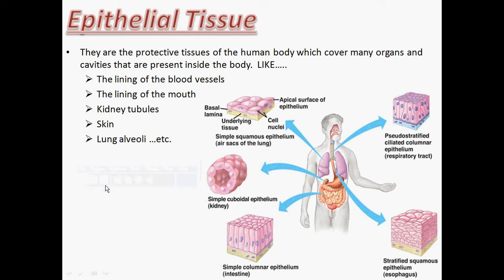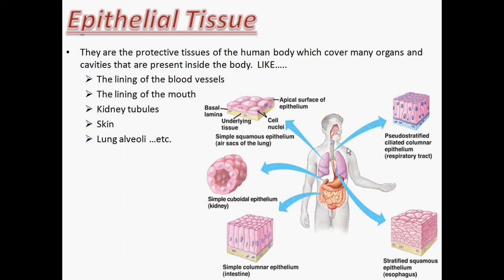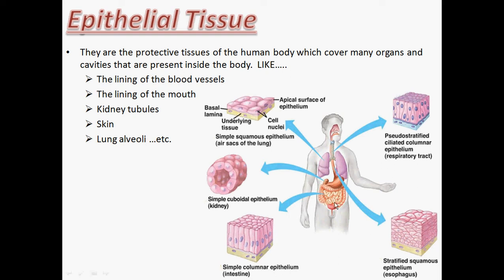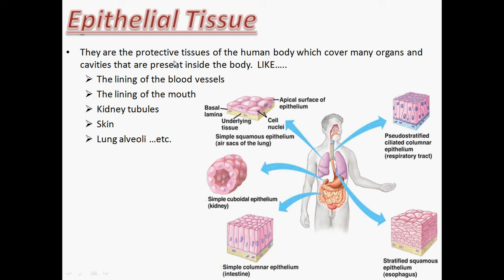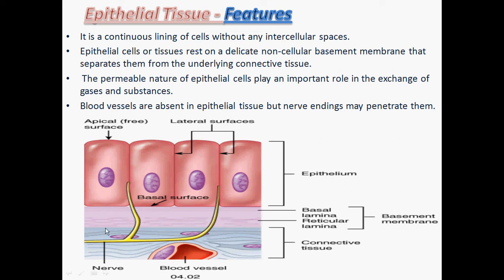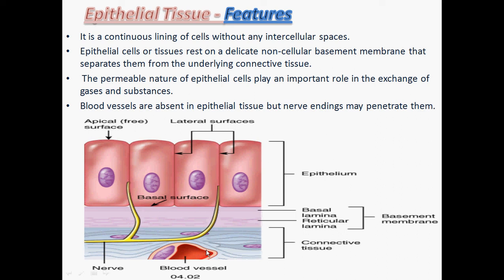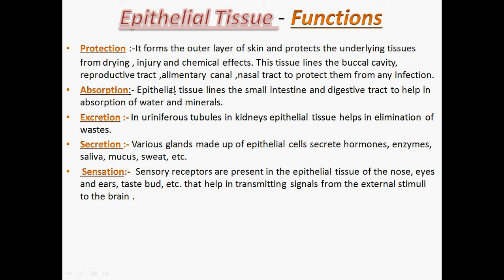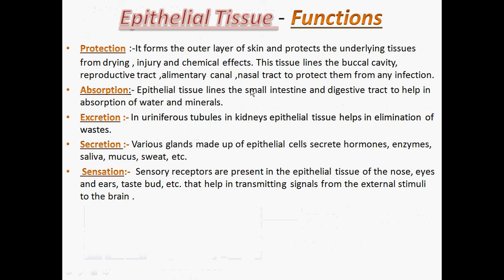Epithelial tissue ...Part 9